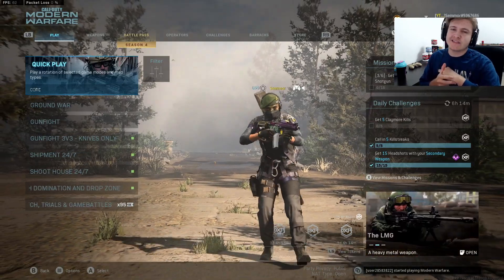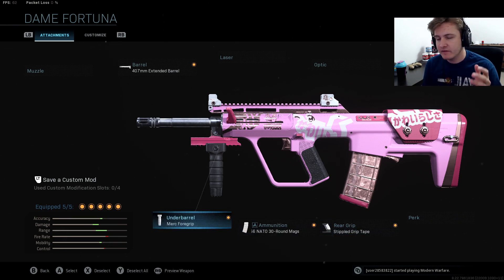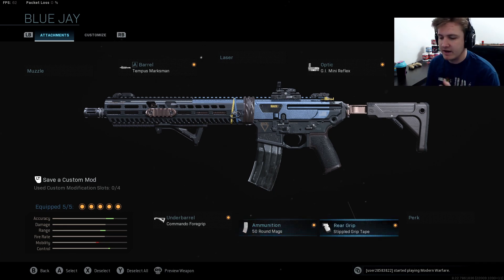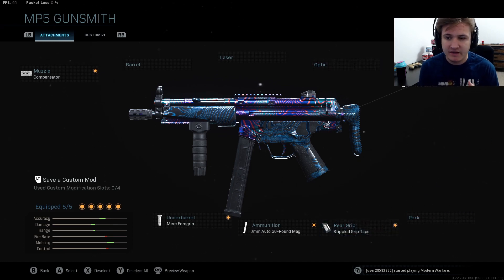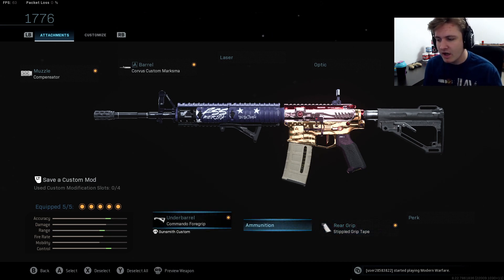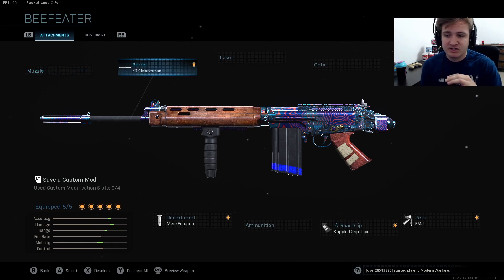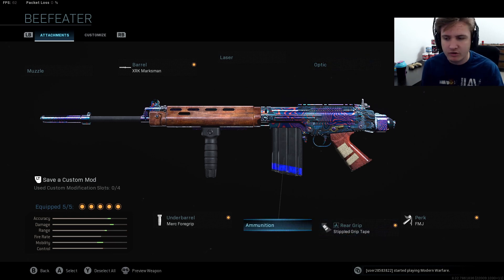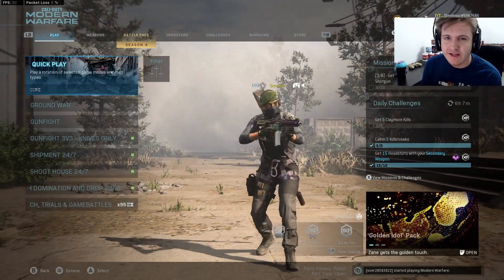Modern Warfare: The TOP 5 BEST CLASS SETUPS/GUNS!!! (OVERPOWERED)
These are the Top 5 best class setups and guns in modern warfare at the moment! (these are not for warzone)

Thank you all for the support! Hope you guys enjoyed the video! Thank you and love you all!

My Accounts:
Activision - Semmor
PSN - SemmorOG
Steam - Semmor